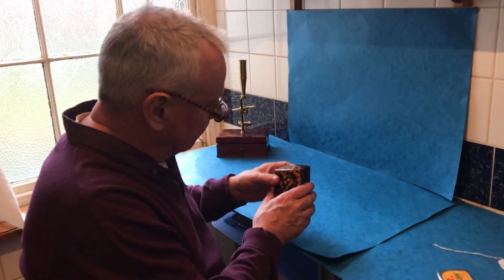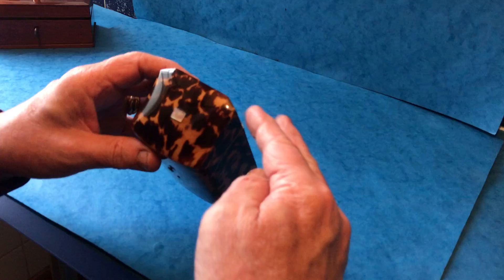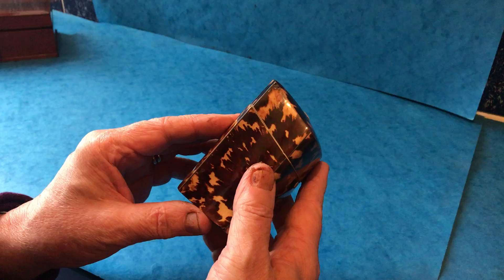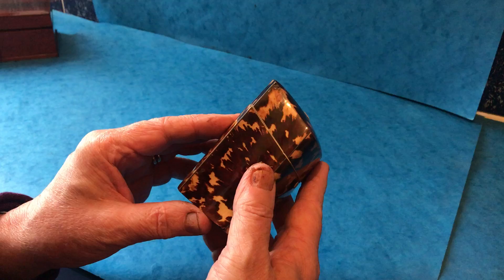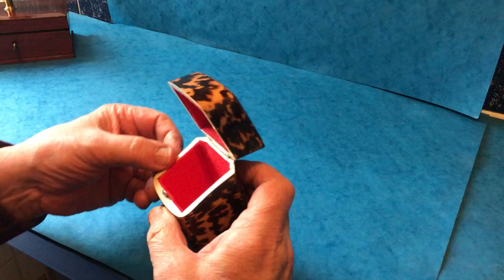Antique Tortoiseshell Box, c.1840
This is a Tortoiseshell shaped sloping lid 1840 box, it has a relined interior applied mother or pearl escutcheon to the lid, it has an ivory slip to the inside, it’s in super condition and it measures: 7cm by 5cm and stands 9.5cm high.